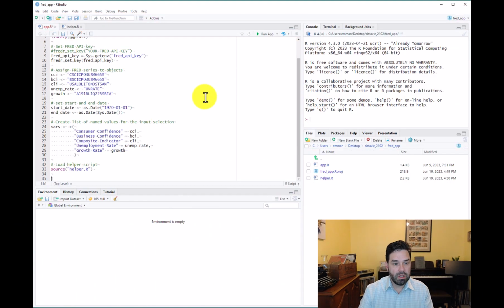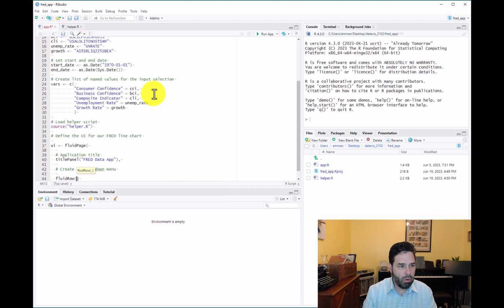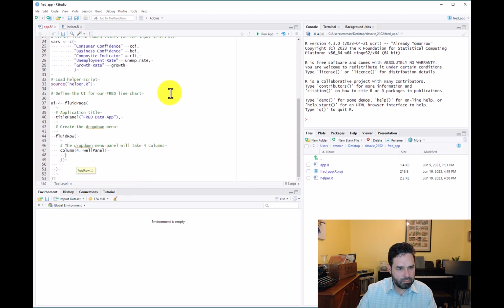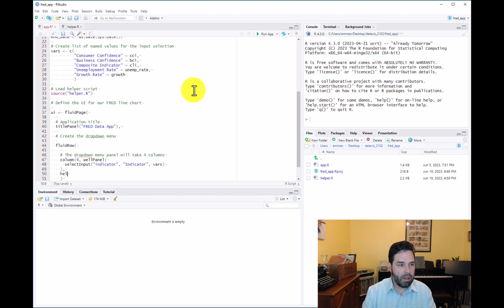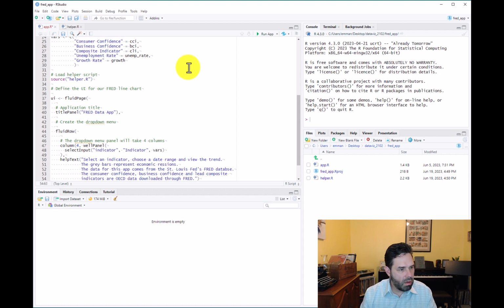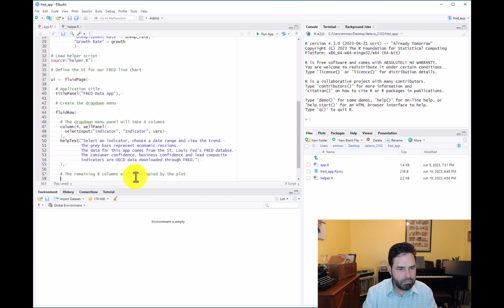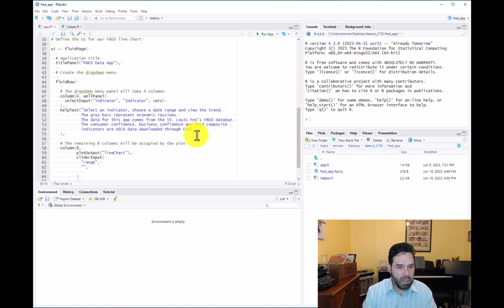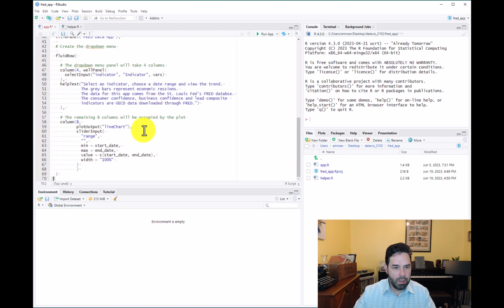Build a Shiny App with Two Reactive Elements (Part 2)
In this series, I show students in Data Viz 2102 how to build a Shiny App with two reactive elements (a dropdown and a slider).  In this video, we work on building the user interface (UI).

00:00 - Introduction
01:11 - Add title panel
01:28 - Create the dropdown menu
03:53 - Add help text
06:14 - Build the main panel and slider